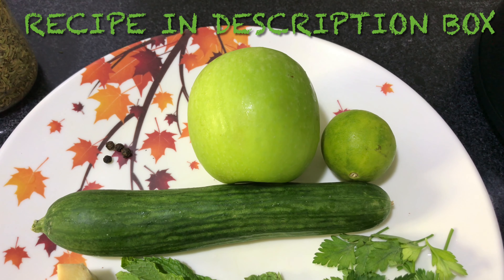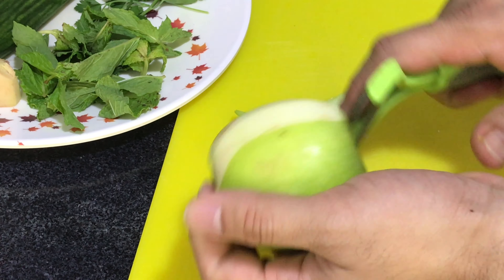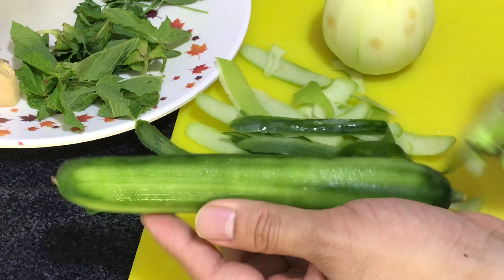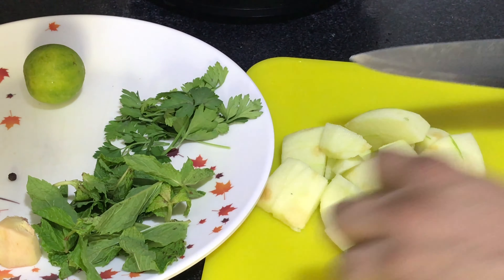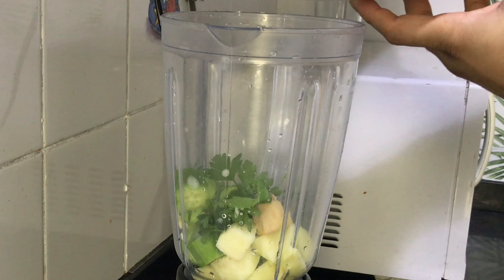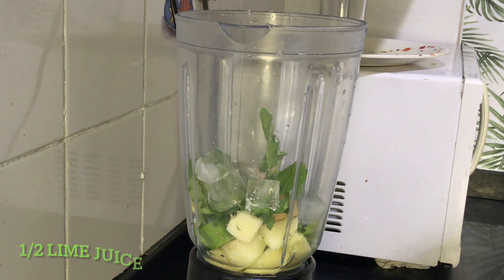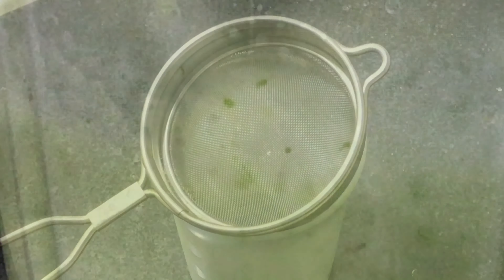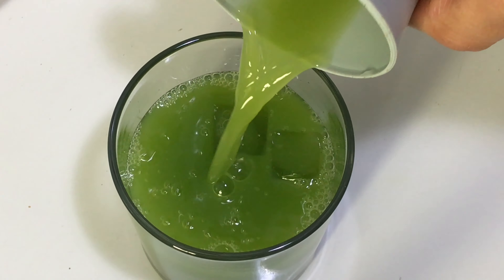Green Apple and Cucumber Juice . Japanese Addiction by Chef Alvino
Green apple and cucumber juice
This juice is very refreshing and tasty with no added sugar . Very easy to make any time every time at home . During the holy month of Ramadan this is very health drink  .

About health benefits
Green apple
Green apples contain a compound called pectin, a fiber source that works as a prebiotic to promote the growth of healthy bacteria in your gut. The pectin found in green apples can help you break down foods more efficiently. The high fiber content in green apples can have other impacts on your digestive health as well.

Cucumber

* It's High in Nutrients. Cucumbers are low in calories but high in many important vitamins and minerals. ...
* It Contains Antioxidants. ...
* It Promotes Hydration. ...
* It May Aid in Weight Loss. ...
* It May Lower Blood Sugar. ...
* It Could Promote Regularity.
* Easy to Add to Your Diet.

My channel is all about cooking at home with a touch of restaurant style .made complex
food simple at home cooking.for yummy Japanese street food , Portuguese Goan food and Indian .

Face book - Chef Alvino Fernandes.

My channel link press 👇you will get all my videos

Editing video
-iMovie

Recipe
Apple - 1no (green )
Cucumber - 1no
Ginger - 1/2 inch
Parsley - 1/2 tablespoon
Mint -1/2 teaspoon
Black pepper - 4no
Ice as required
Lime - 1/2 no and 1/2 for garnish
 teaspoon pink slat
Fennel seeds -1/2teaspoon

Method
Peel the cucumber and apple and then
Combine all the ingredients in the juicer and blends until smooth as show in the video step by step . Stain the juice  add ice in a glass and garnish with mint and lime .
Enjoy you drink very healthy for you and it will make you day refreshing .